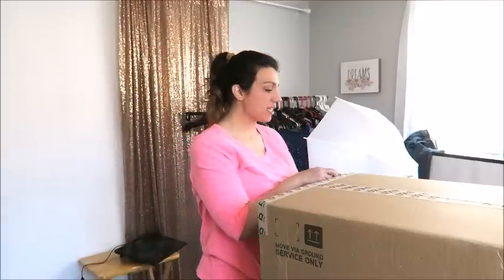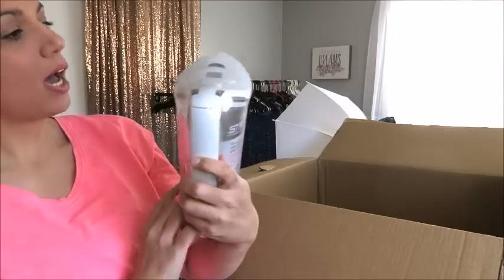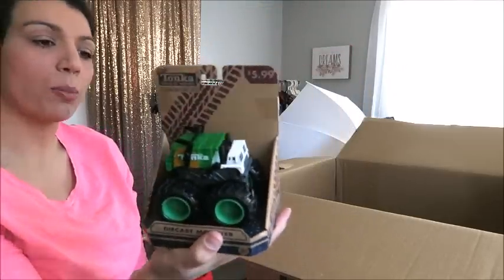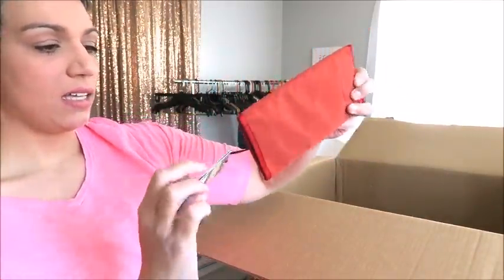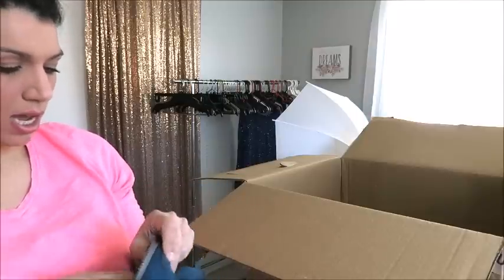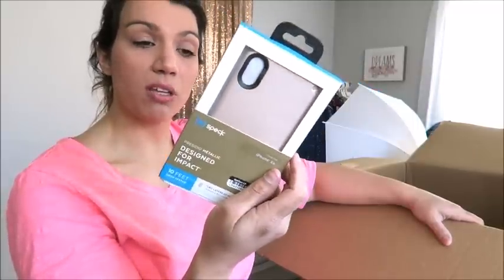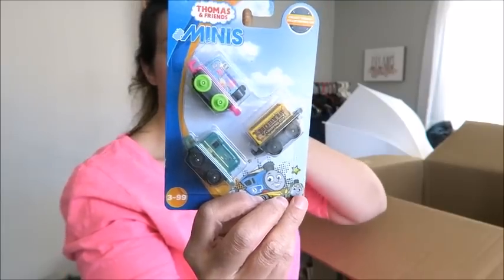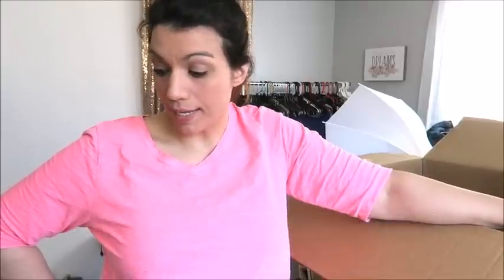Can You Spend $100 on Liquidation and Still MAKE MONEY? Let's find out!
I paid $73 plus $30 shipping ($103) for a lot of general merchandise worth approx. $759 retail (MSRP) as an experiment to see if it is possible to spend only $100 on a liquidation order and STILL make money - even if over half the box was unmanifested.

After I went through the entire lot I determined that I will get back approximately $191 after selling almost everything locally - making a PROFIT of around $88! What are your thoughts?

Poshmark: @lindeyglenn